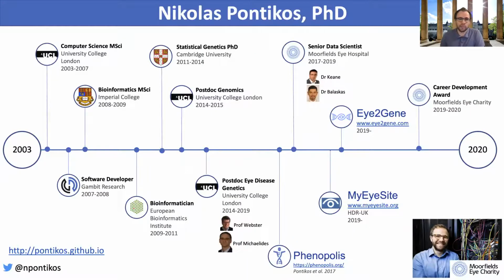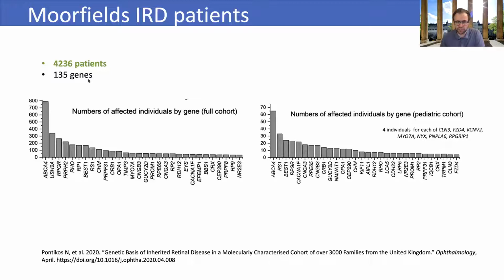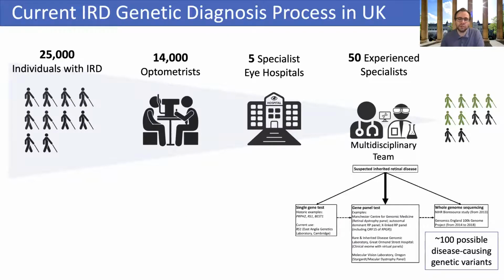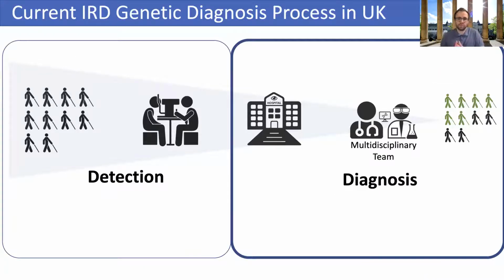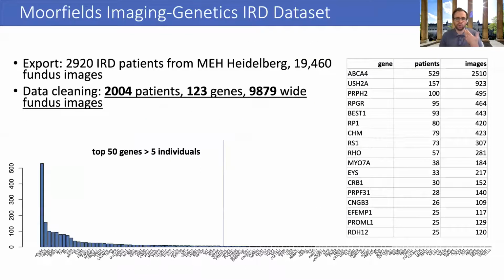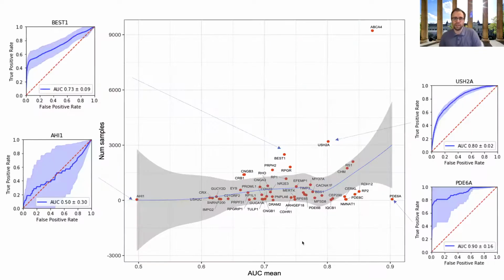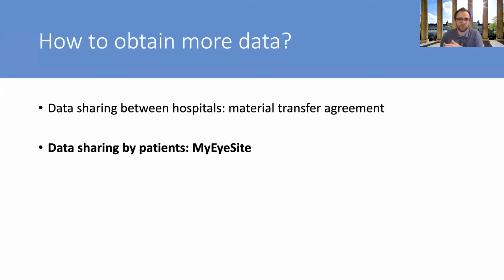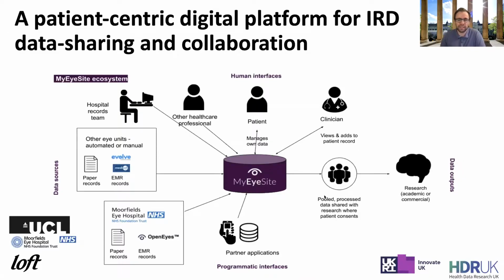Nikolas Pontikos - Eye2Gene